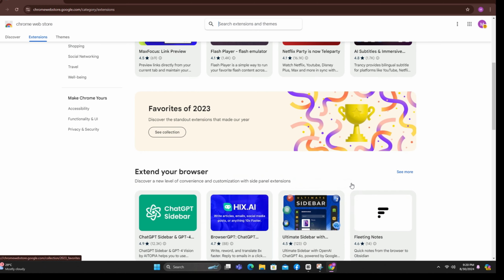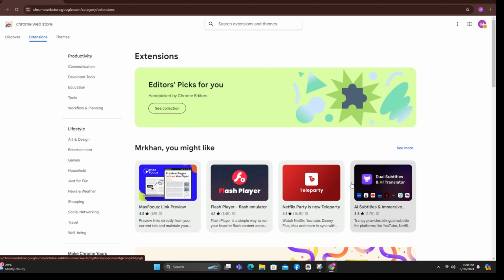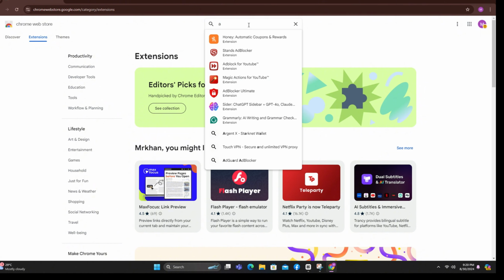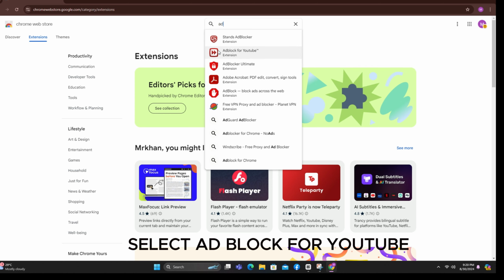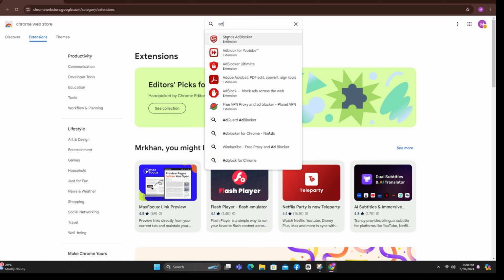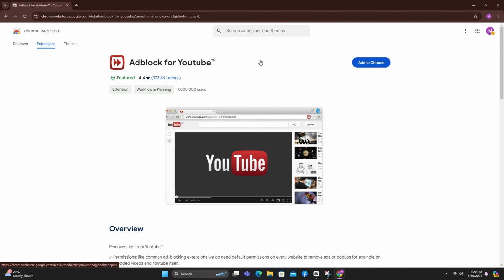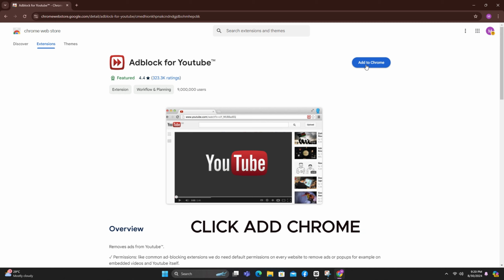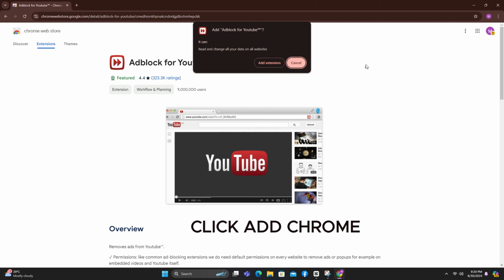How to Stop YouTube Ads (2024) | Block Ads on YouTube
Tired of those pesky YouTube ads interrupting your videos? In this tutorial, we'll show you how to block ads on YouTube without  using YouTube Premium, ad blocker extensions, and more! Whether you're on a desktop or mobile device, we've got you covered. Say goodbye to interruptions and enjoy uninterrupted video time!